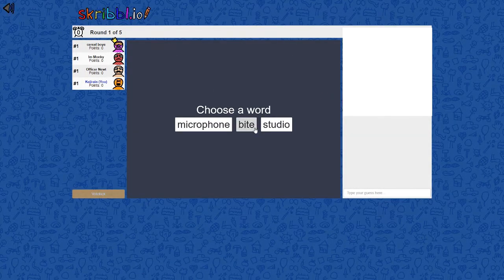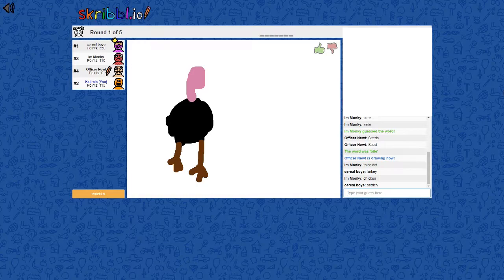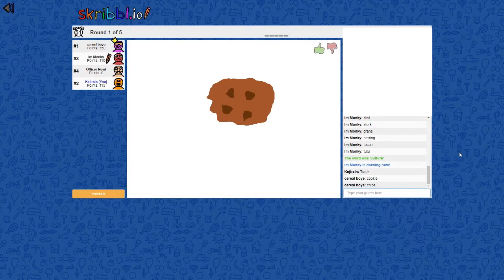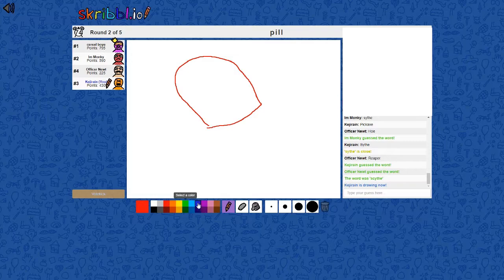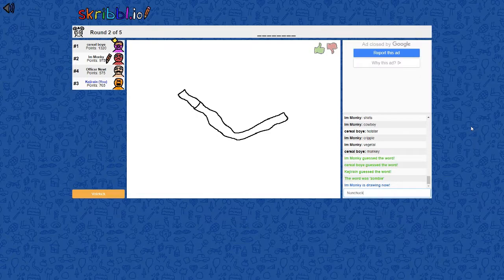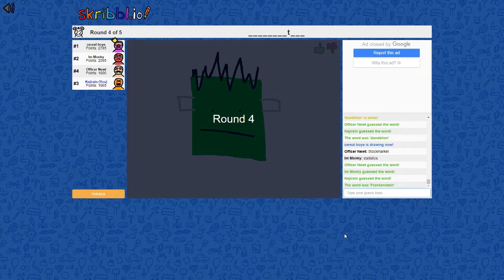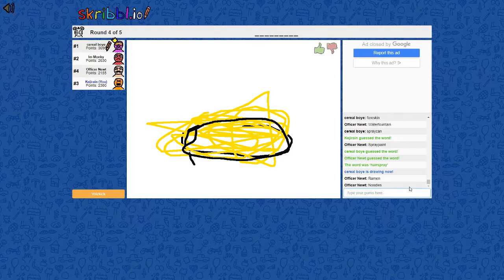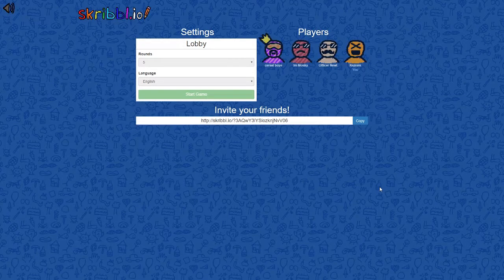KEJI CAN'T SPELL! - Skribbl.io Funny Moments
Today, Cerealjpg (aka Mystix), Glazz Onion, omer the man3, and I draw a bunch of pictures and question our artistic abilities

Also, I can't spell to save my life

Outro Song and Tags
Faster than Light - Mystix